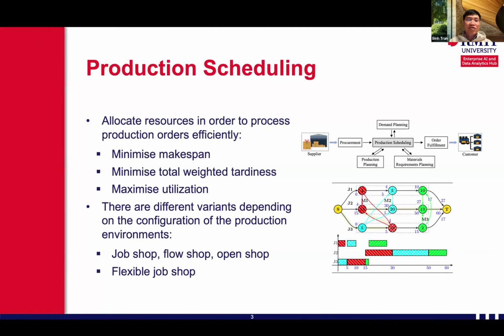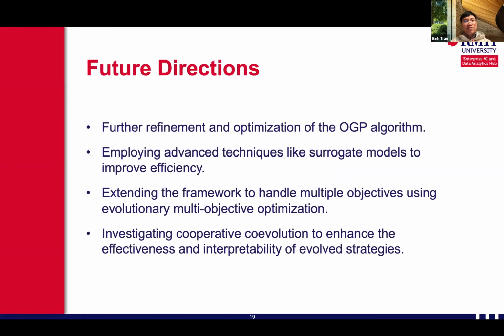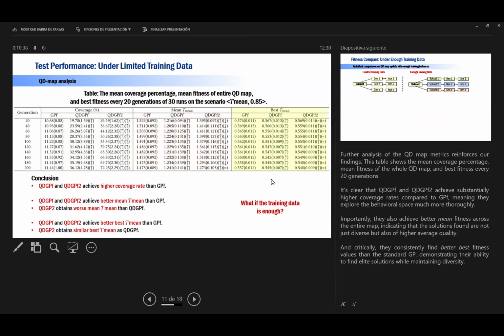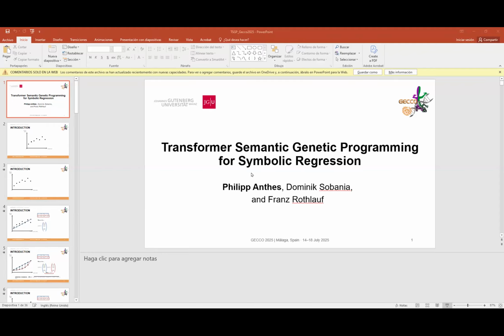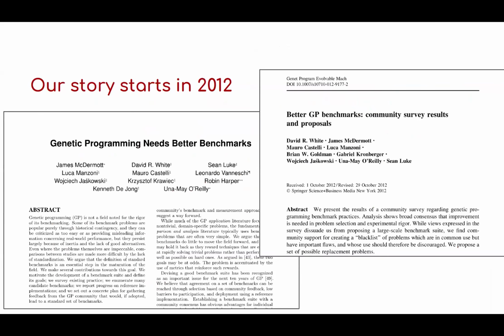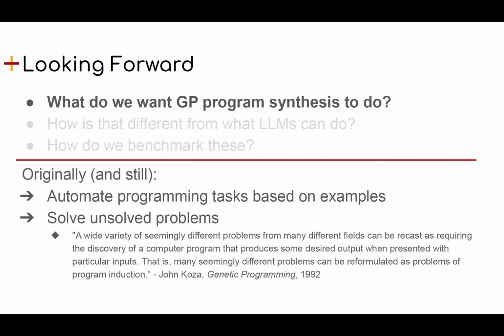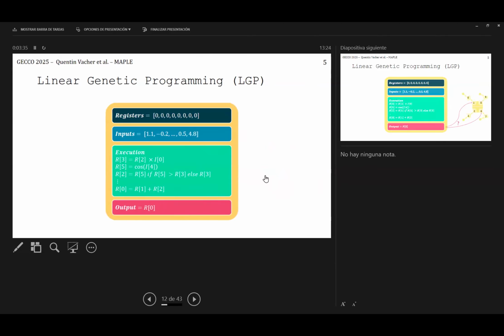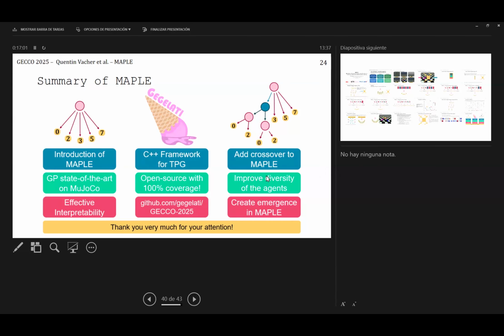GECCO 2025 - MINOTAURO JUL17 - 1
Several talks on GP, and the SIGEVO Impact award!